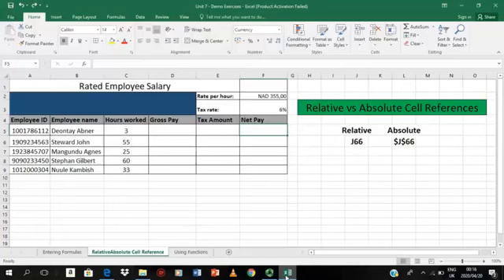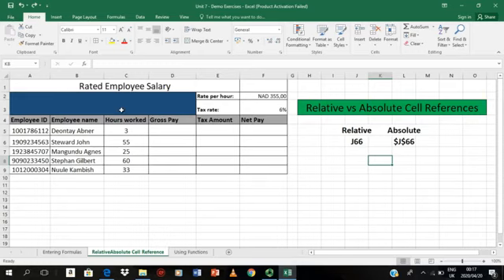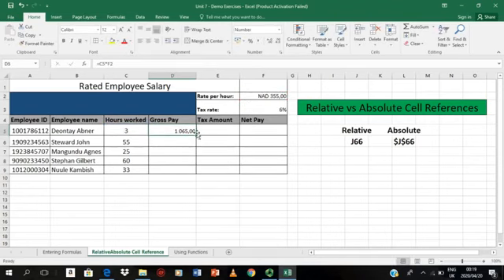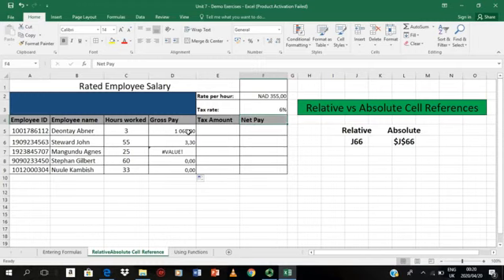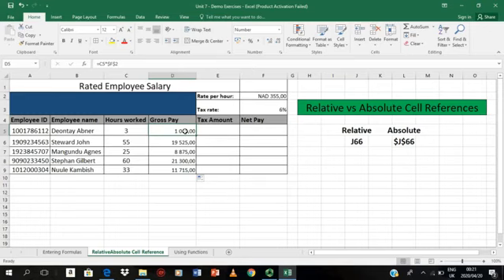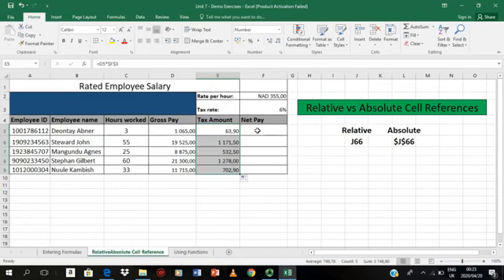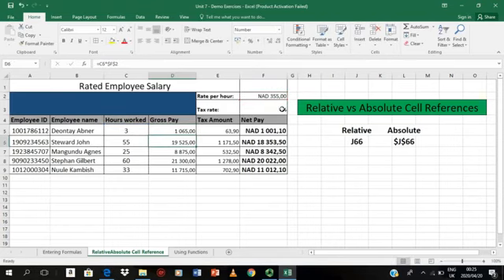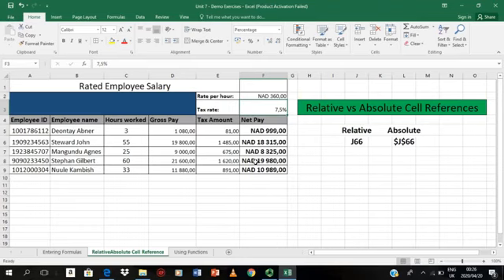Unit 4 7 Excel Formulas and Functions Part 1